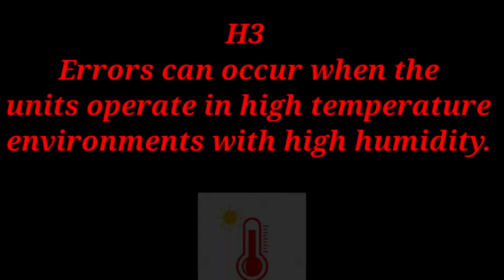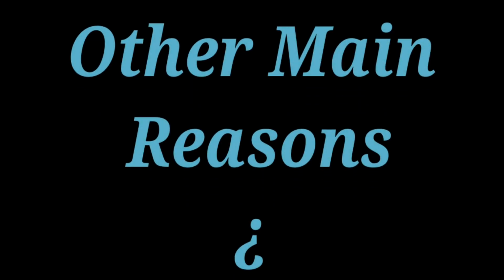H3 Error in Westinghouse Split Ac||HVAC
it's a video about H3 Error code